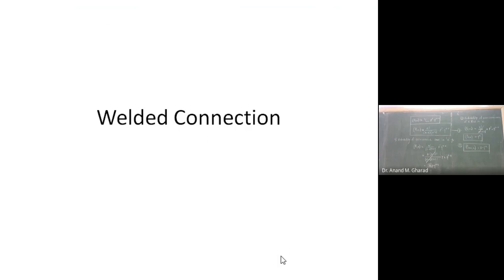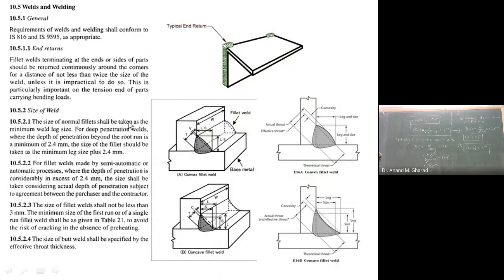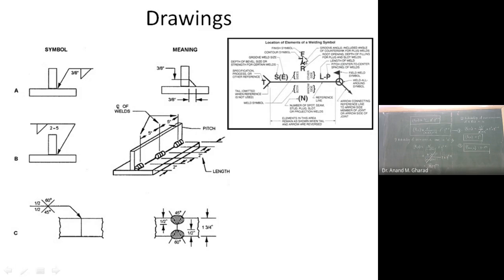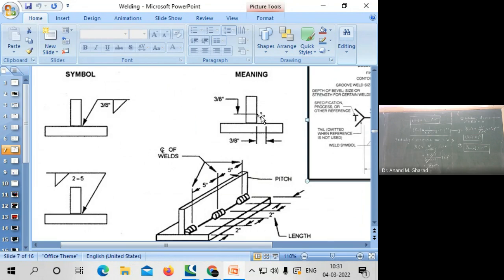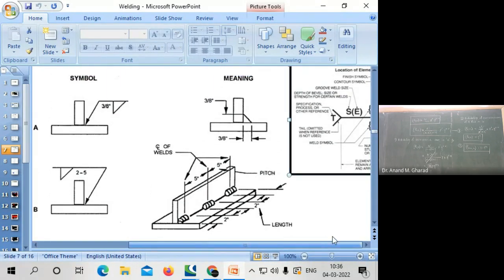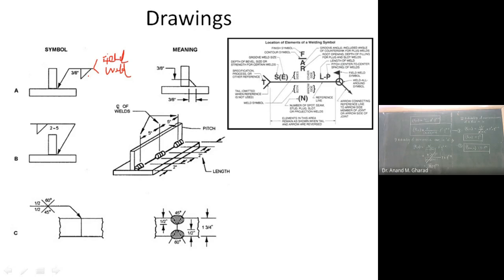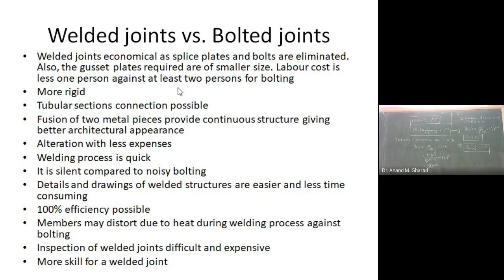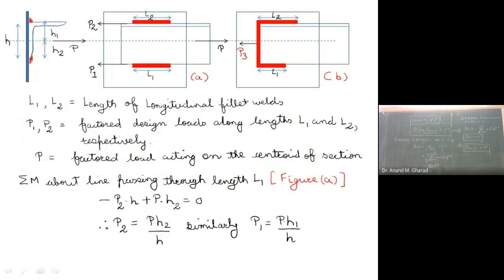Steel Structures- Welded connection